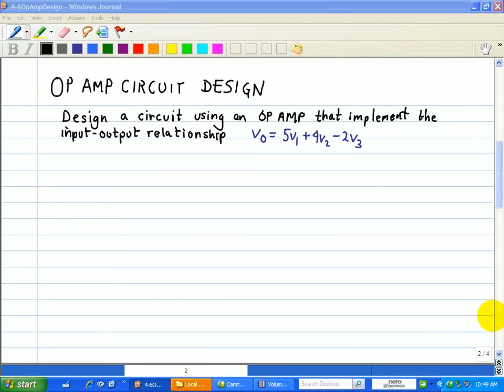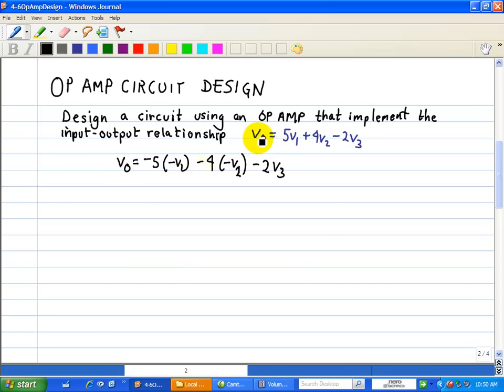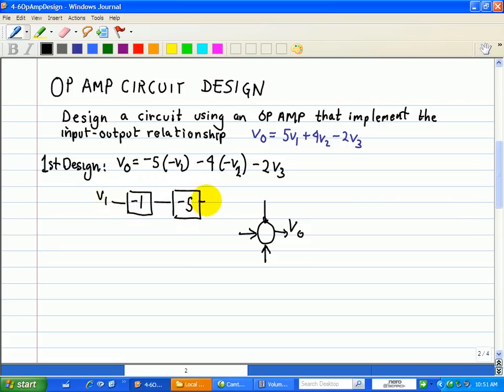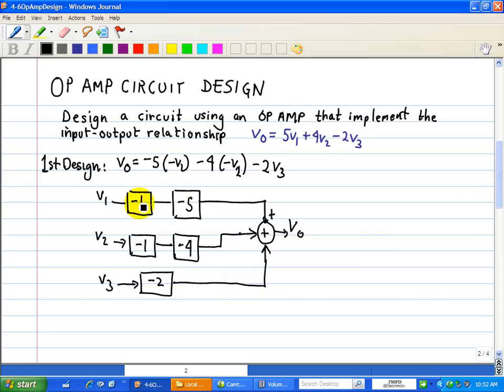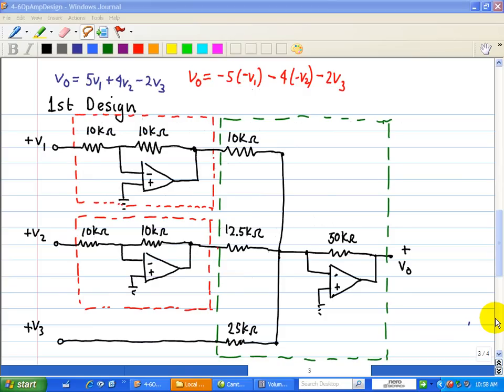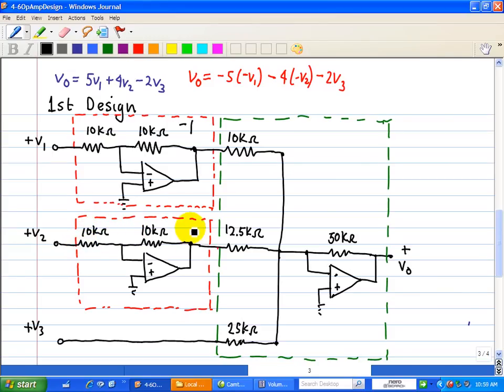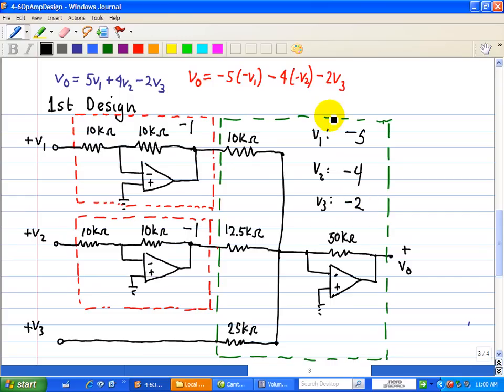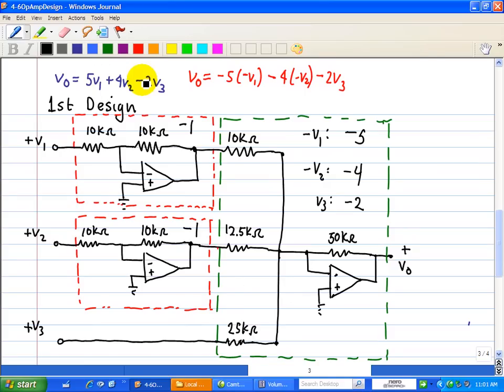Op Amp (Operational Amplifier) Design and Circuit Tutorial (Part 2)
A series of videos showing how to do interface design using operational amplifiers.  The videos shows how to go from an input-output relation described as an algebraic equation to a block diagram form.  The block diagram is used to realize a circuit using op amps.  Two designs are given.  One for Part 2 (this video) and the other is found in Part 3 of this series.  A minimum parts criteria is used to evaluate the design.